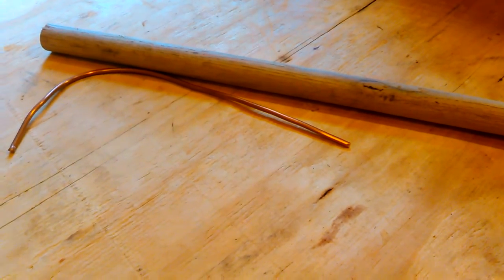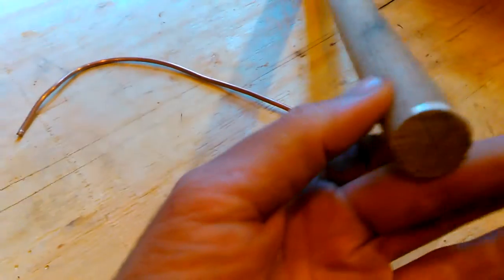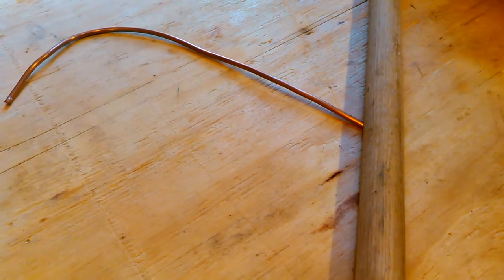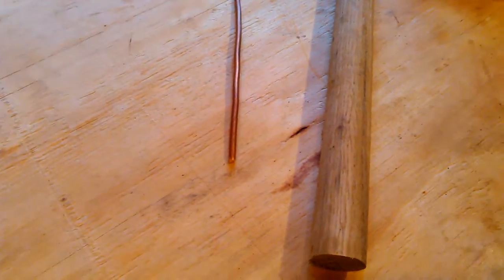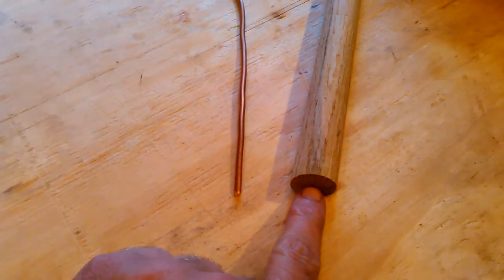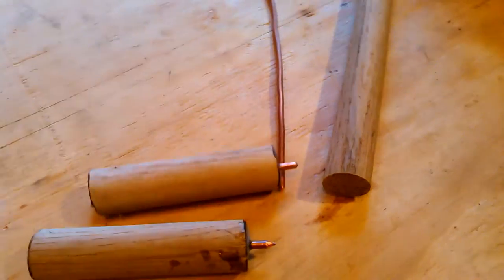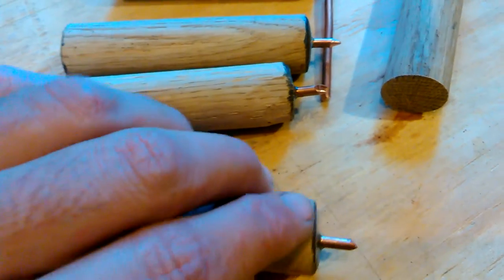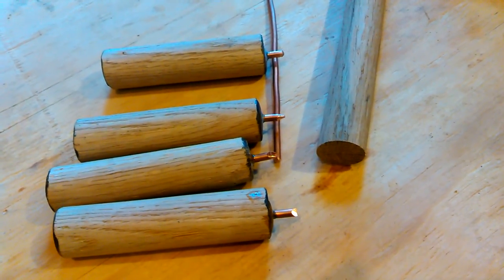Making flint knapping tools for pressure flaking.